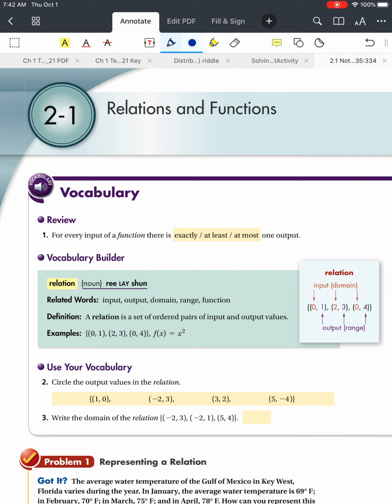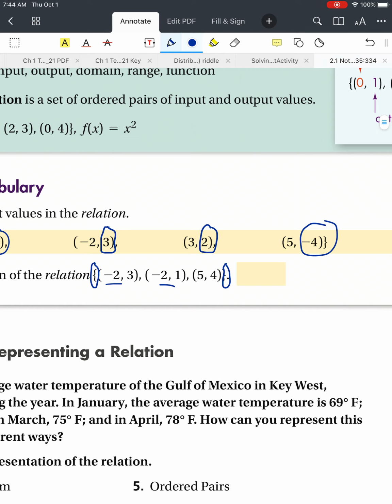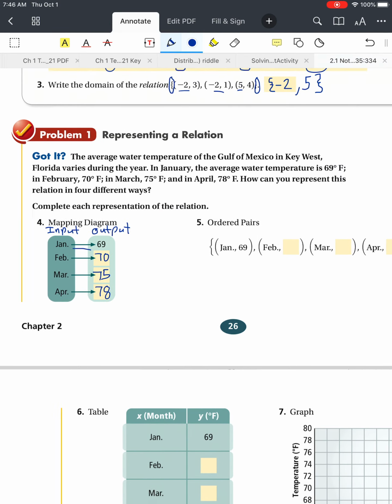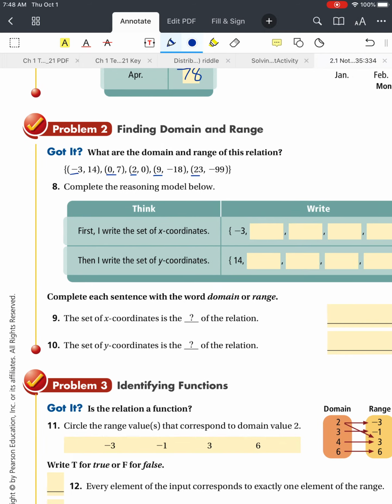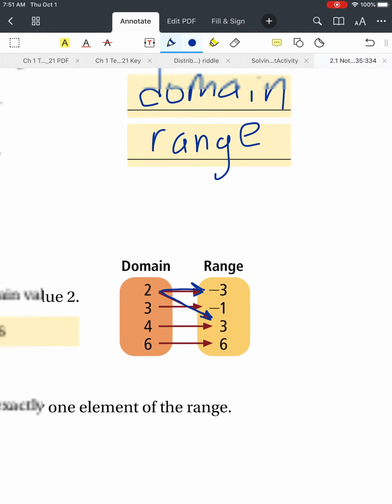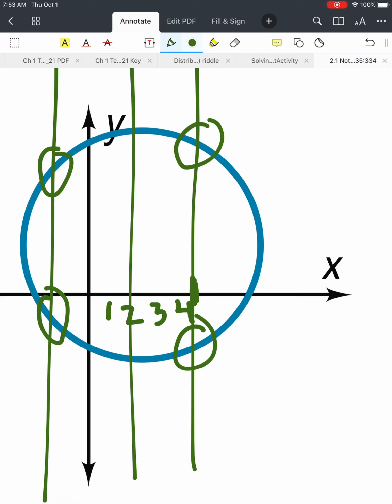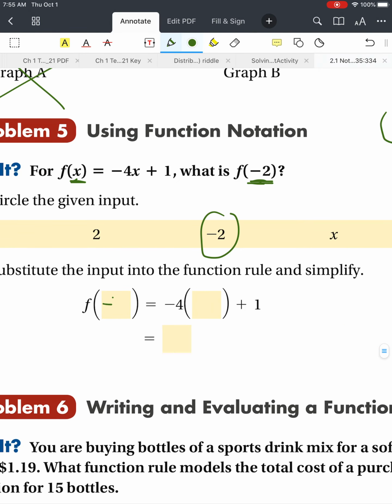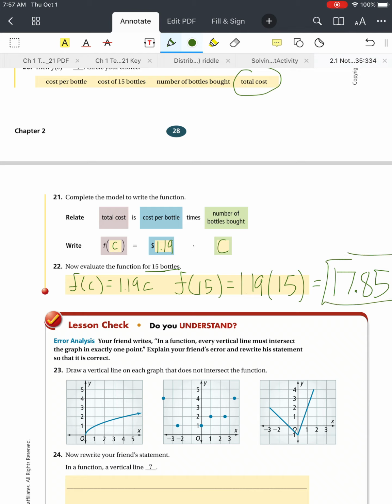2.1 Notes (335/334)